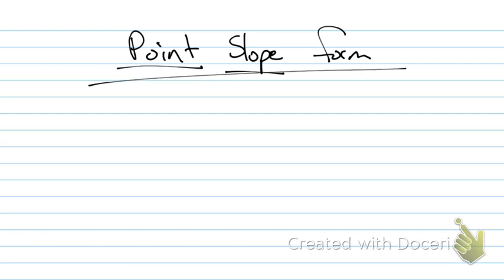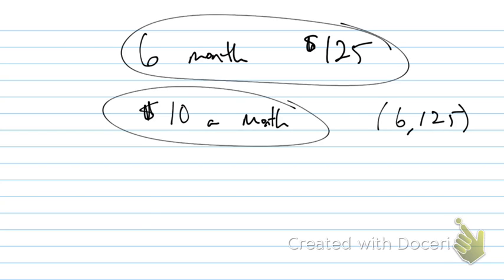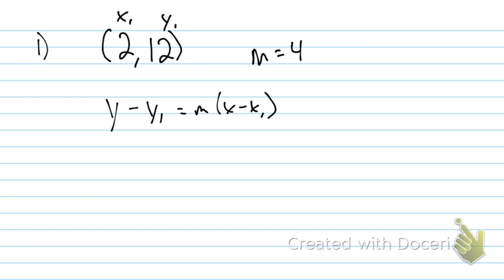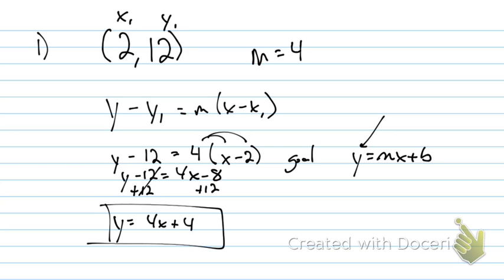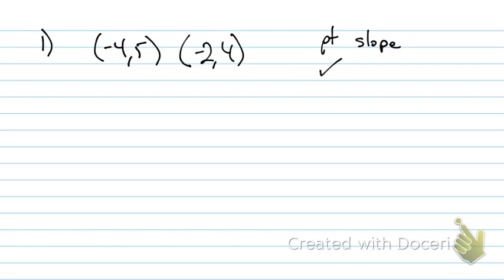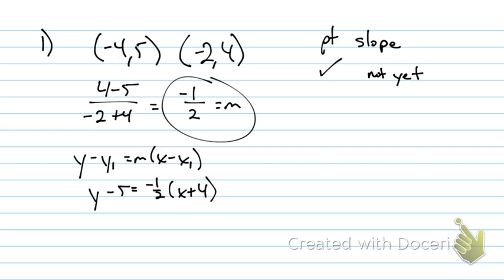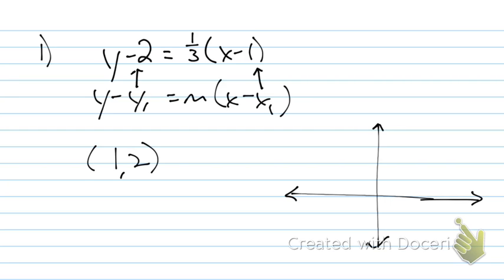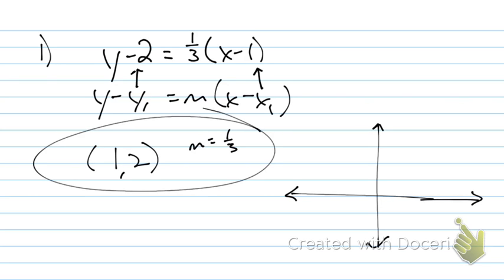Point Slope Form Algebruh